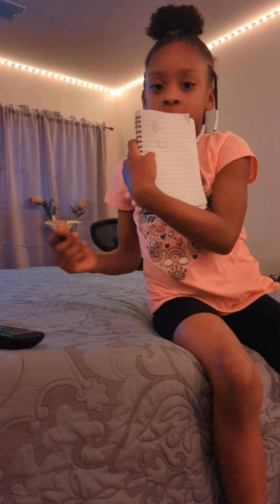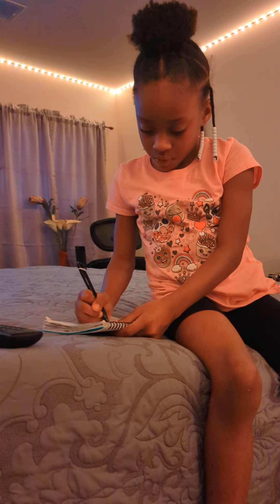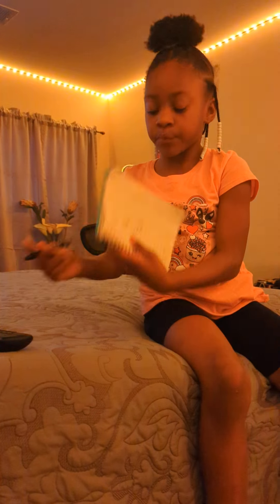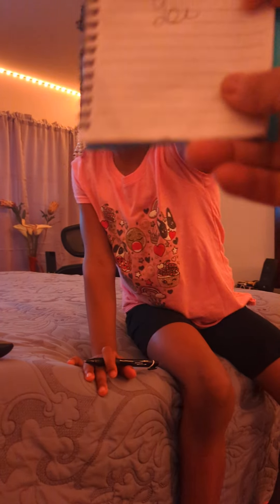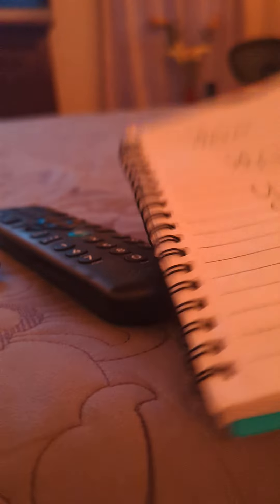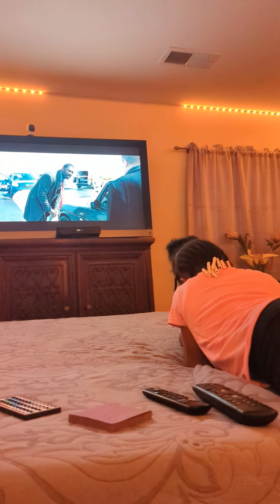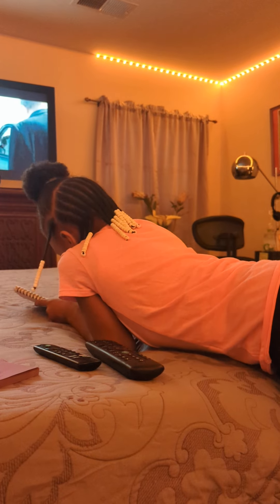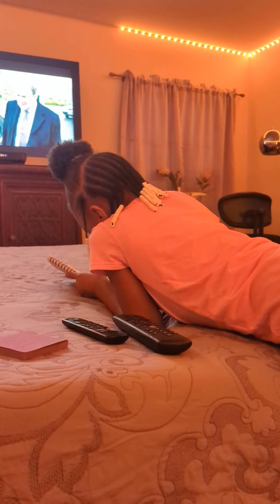Olivia learning how to write